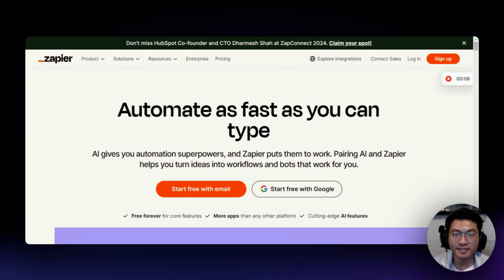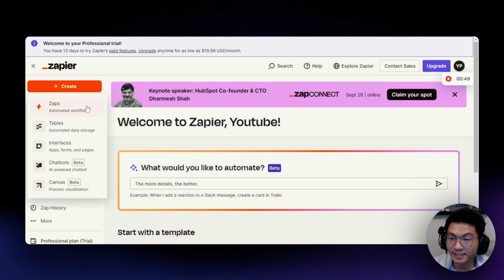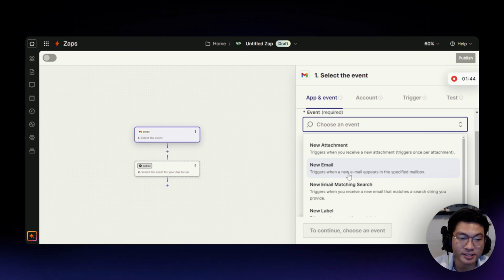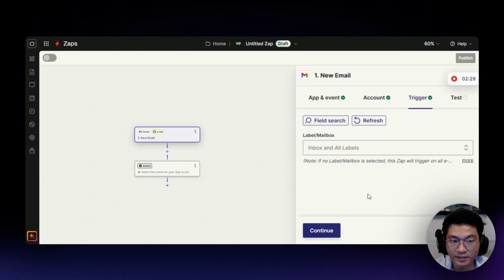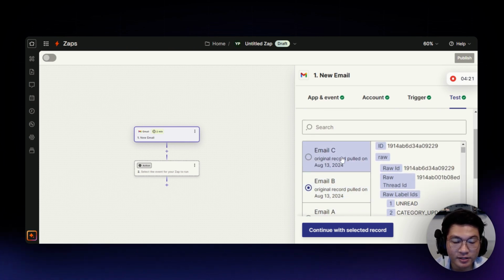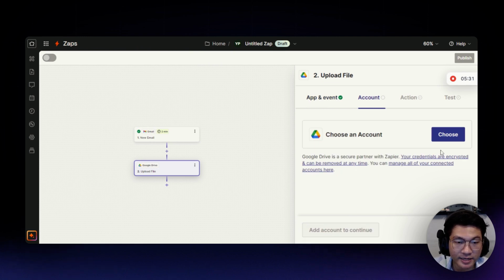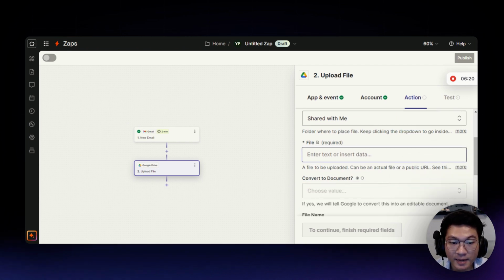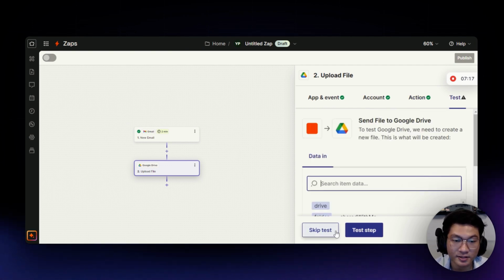Zapier Beginner Tutorial (How To Create your First Zap in 2024)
New to Zapier? Learn how to create your first Zap in this beginner tutorial. Automate your tasks and save time with Zapier in 2024!